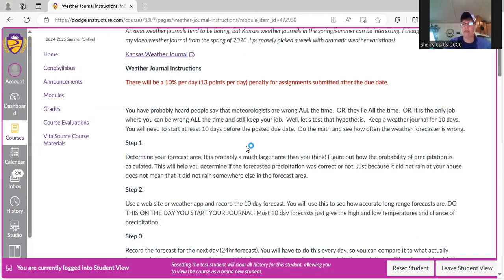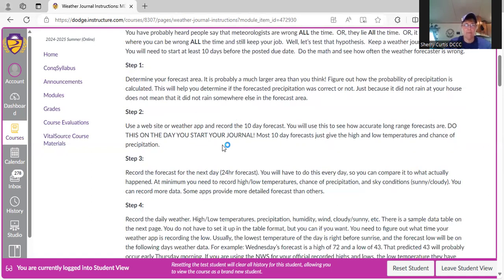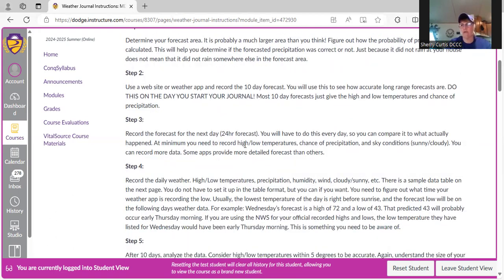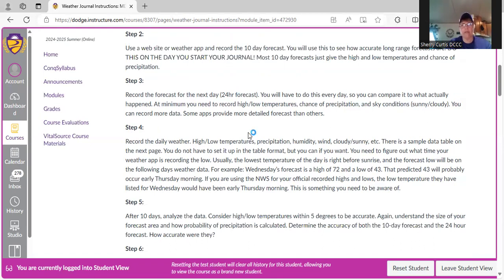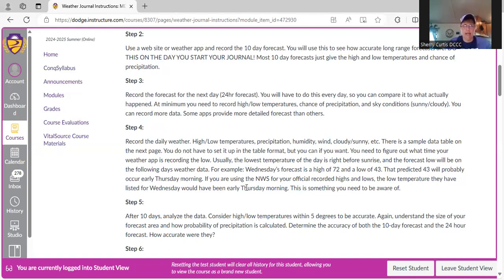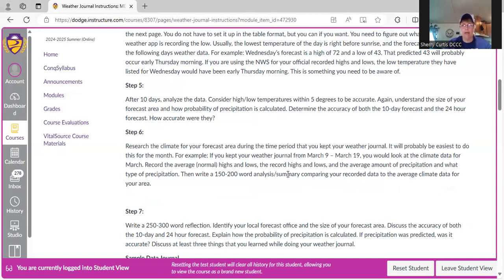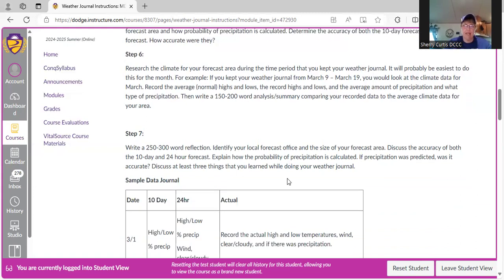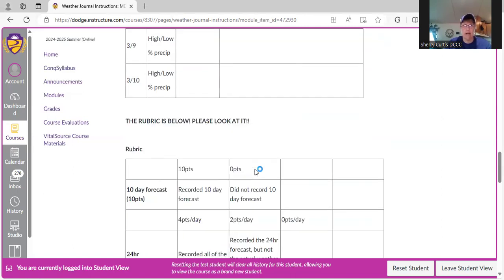Weather Journal Video MET 105